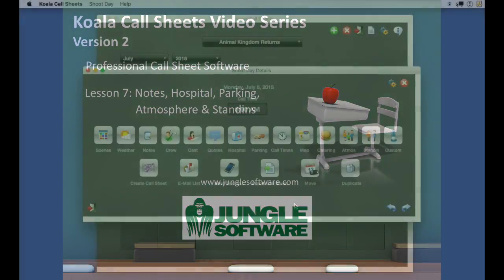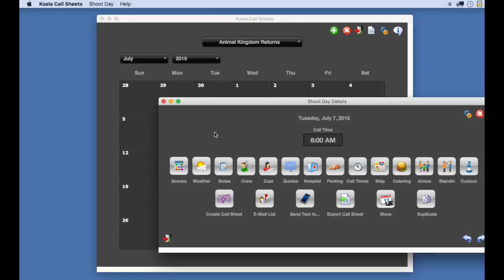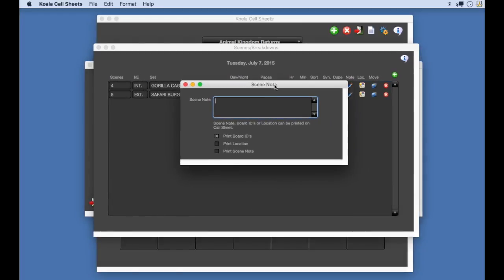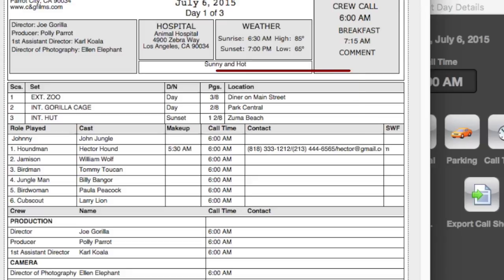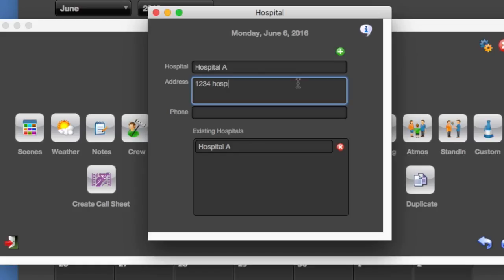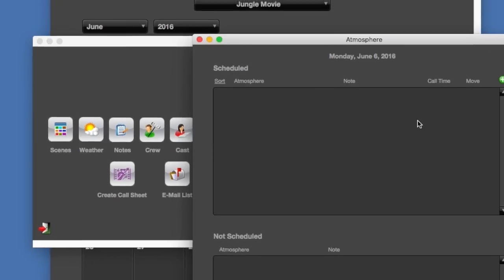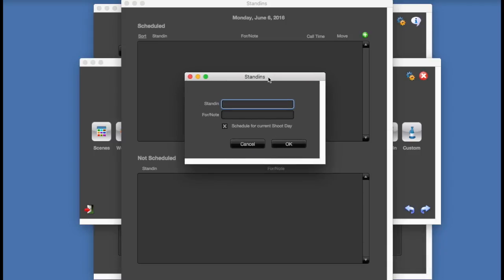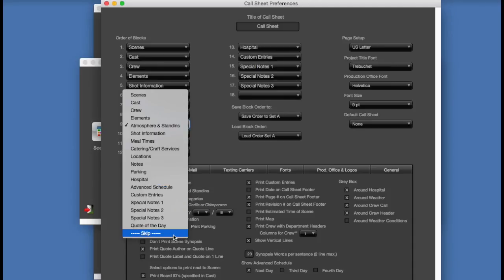Koala 2-Lesson 7-Notes, Hospital, Parking, Atmosphere & Standins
This video is about creating call sheets with Koala Call Sheets